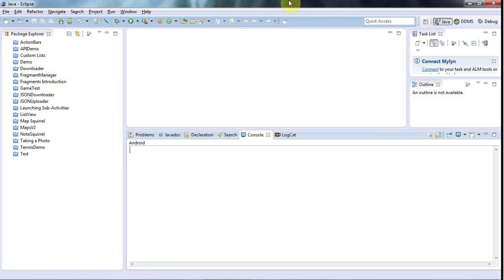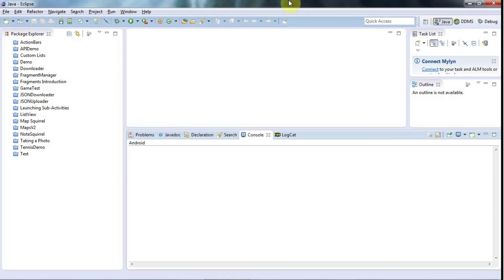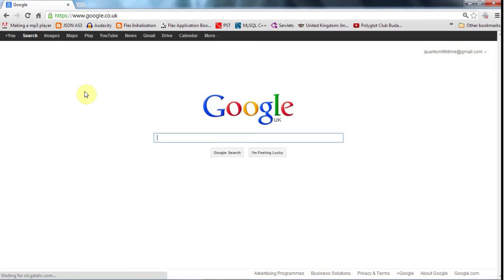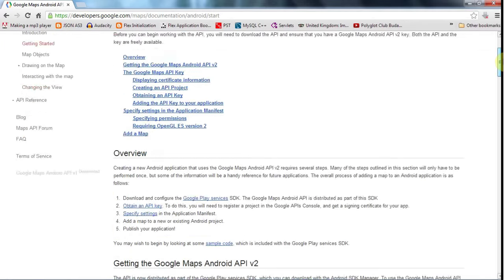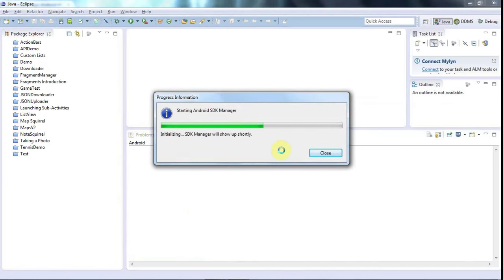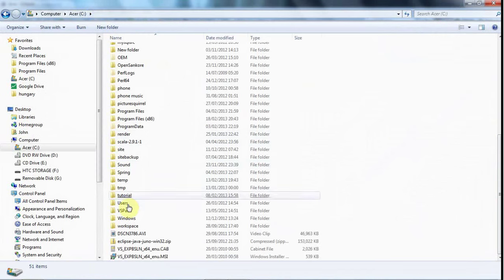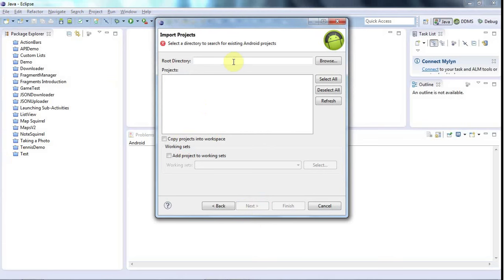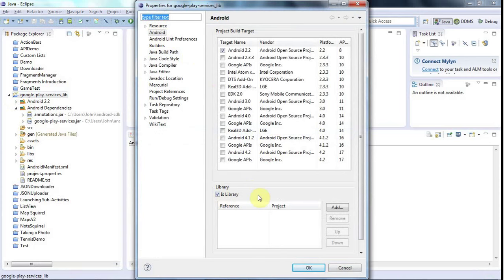Installing Google Play Services: Practical Android Java Development Part 85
The first step to creating a maps V2 application is installing Google Play Services and creating a library project.